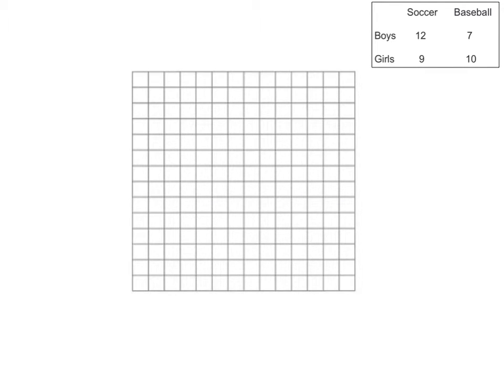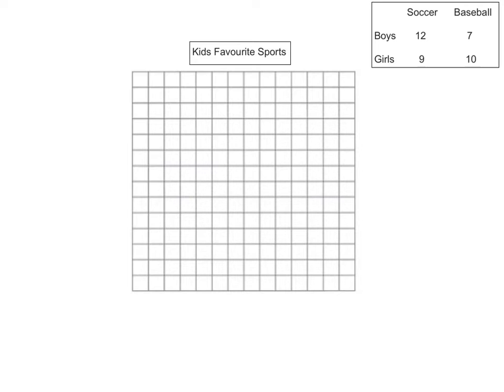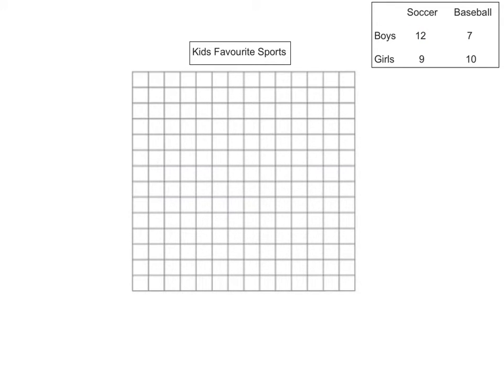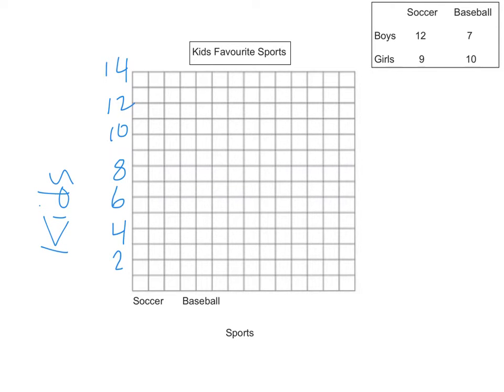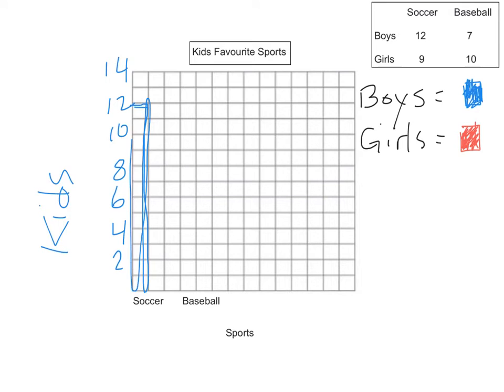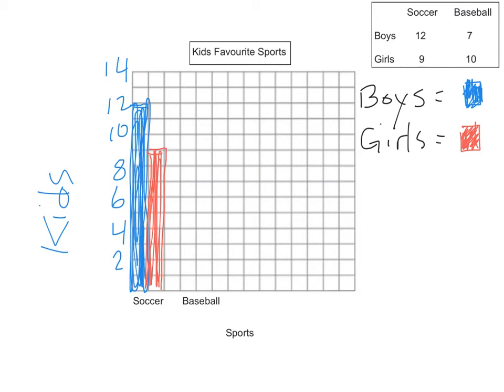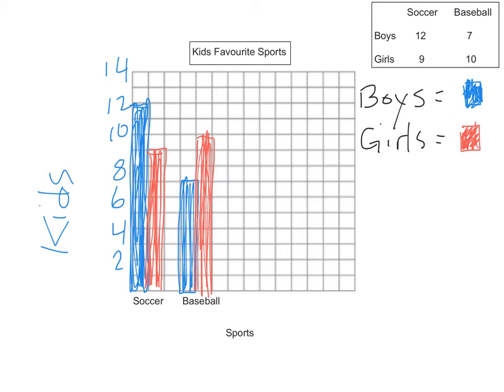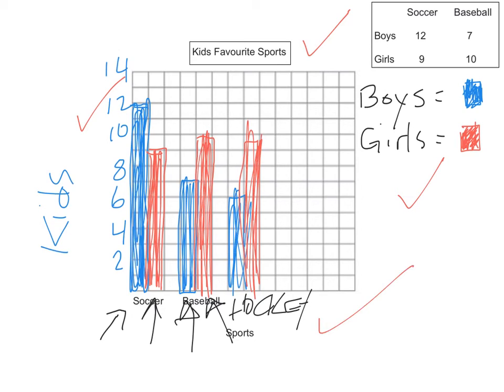Double Bar Graphs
Information